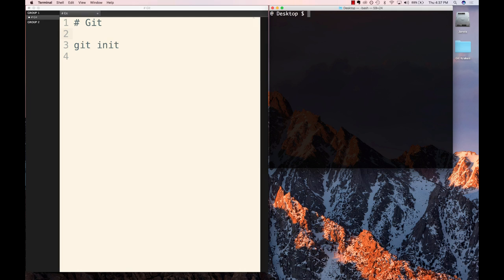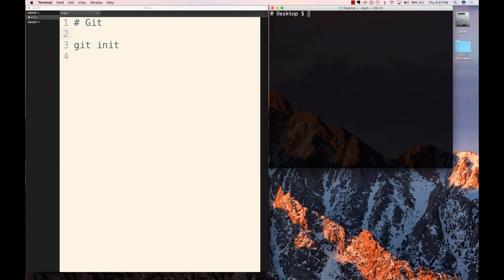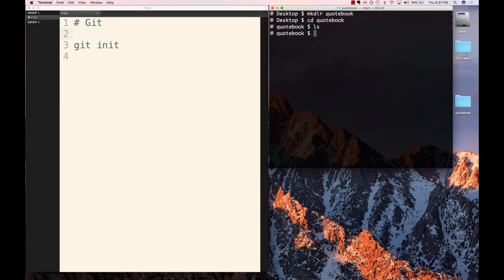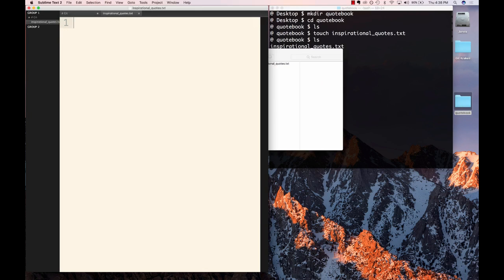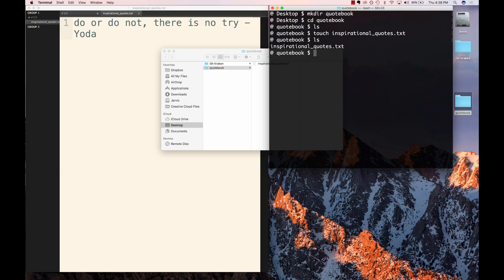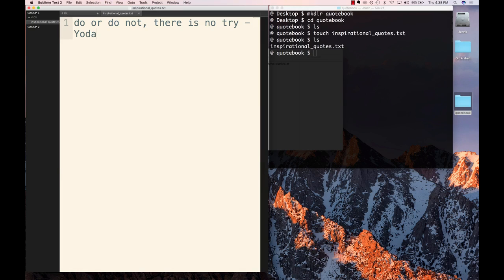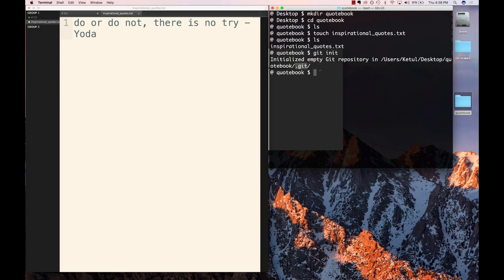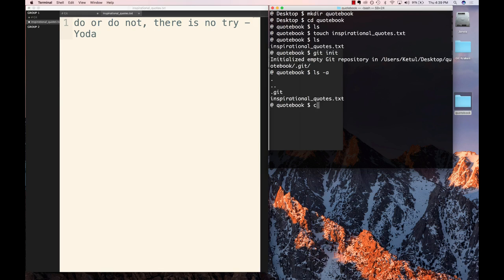Learn Git by Doing: A step-by-step guide to version control : Initializing your repository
Learn Git by Doing: A step-by-step guide to version control
Learn the basics of Git through detailed and easy to follow along screencasts. Start using Git today!